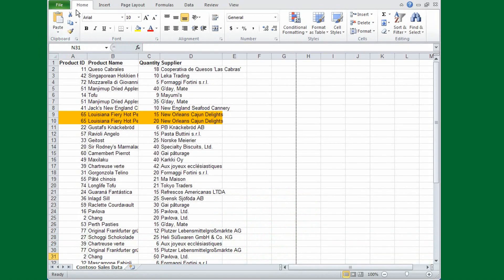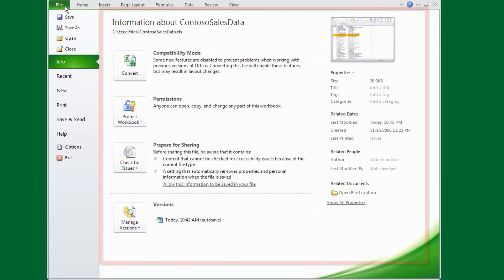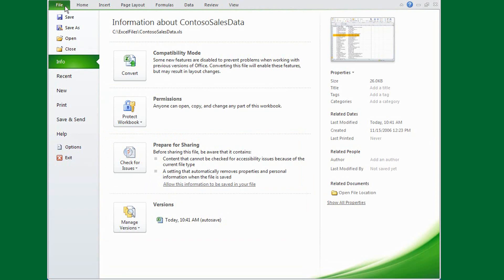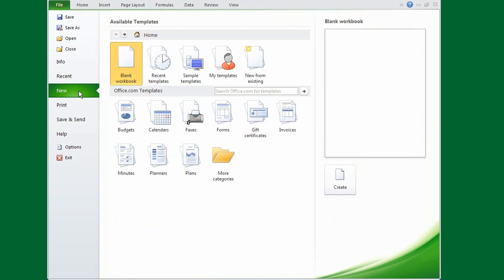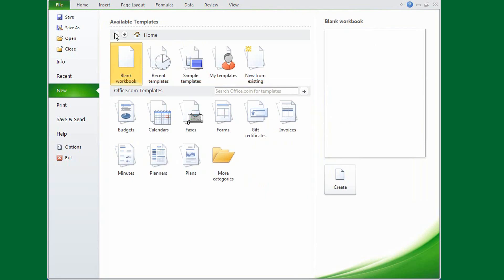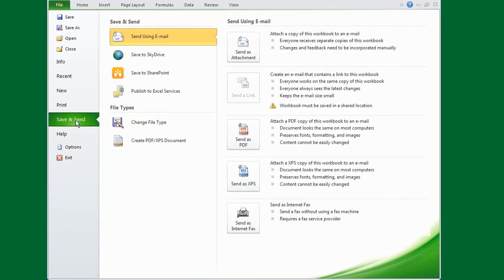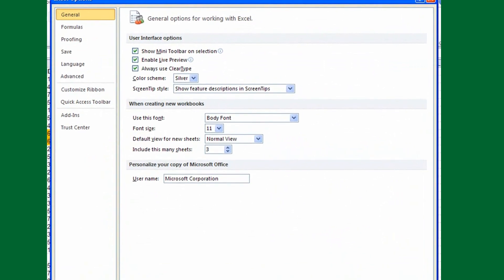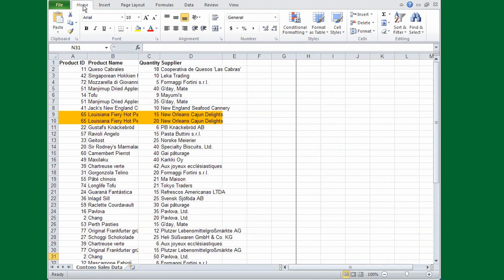Excel Tutorial #01: Work with files in Backstage view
#01 Work with files in Backstage view
#02 Home Tab
#03 Math - anywhere
#04 Commands
#05 Keyboard excel shortcuts
#06 Excel spreadsheet
#07 Basic math in Excel
#08 How to create a column title
#09 Automatic typing
#10 Functions and Formulas
#11 Rules and Formatting
#12 vlookup
#13 Sparklines - tiny charts
#14 Automatic Tables
#15 if function
#16 How to create a chart
#17 Dates by using formulas
#18 Payments and savings
#19 Keyboard shortcuts ctrl key shortcuts
#20 Keyboard shortcuts alt key shortcuts